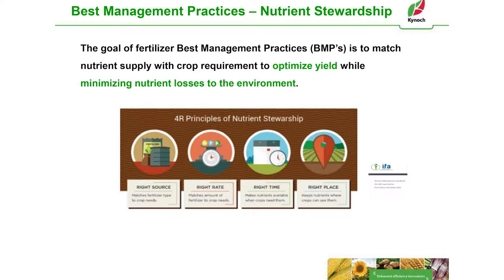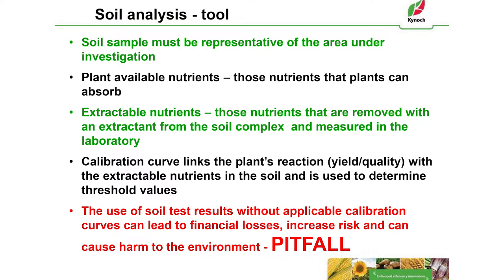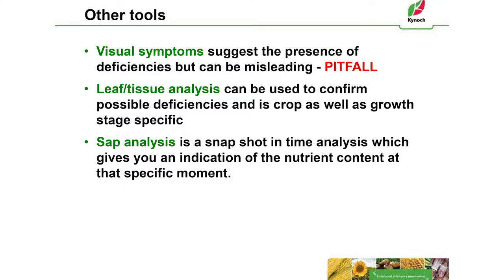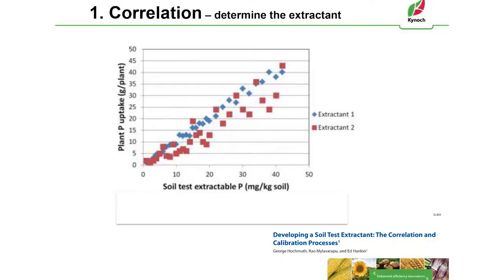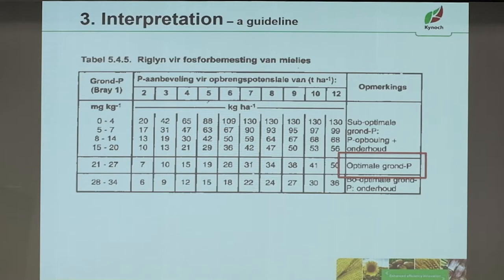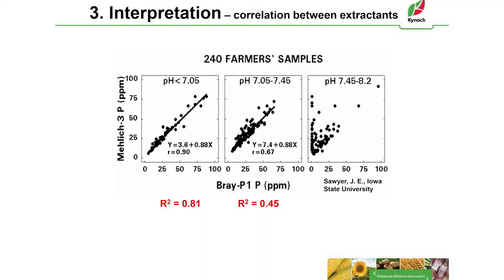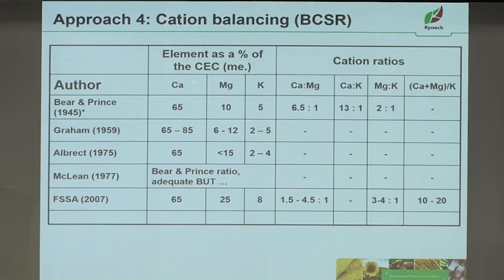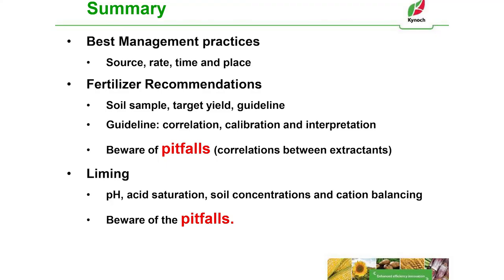Symposium 2019 - Dr Johan van Biljon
Speaker: Dr Johan van Biljon
Topic: Plant Nutrition: Principles of Fertilization